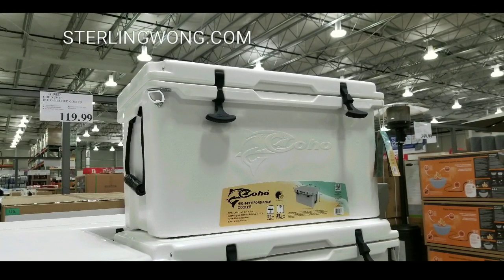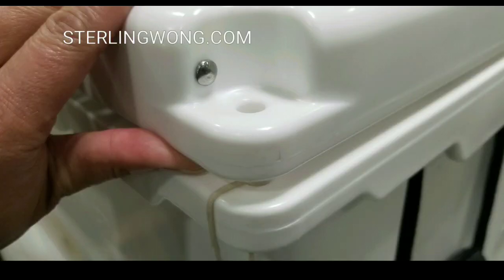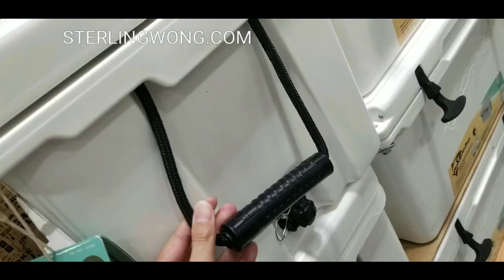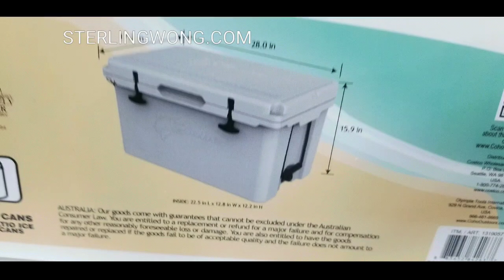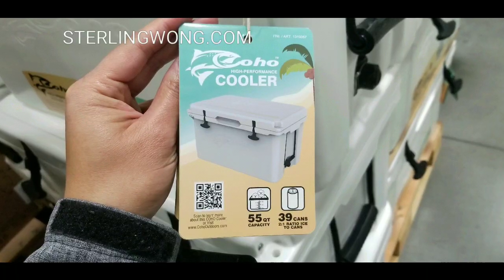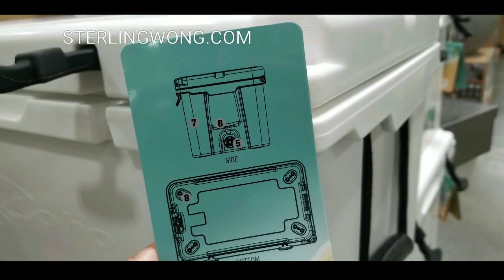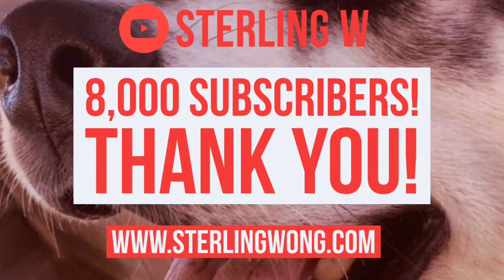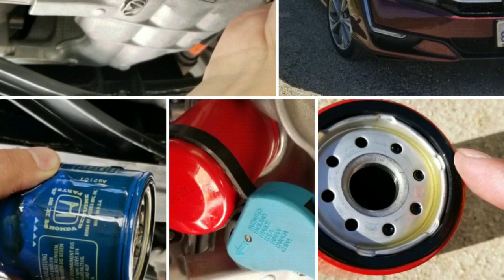Costco - COHO High Performance Cooler - 55 Quart / 39 Can - $119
Costco has a new High Performance Cooler made by COHO and sells for $119.  This is a great value especially when comparing to a Yeti Tundra or similar coolers . Its a high performance heavily insulated cooler great for fishing and keeping ice for days.

I like the  nice built in features of this cooler such as the threaded drain mount that can fit a garden hose for directed drainage.  It has a heavy duty 1.5 inch insulated casing, door gasket, fish ruler, corded handles, and according to the packaging should keep ice for 5 days. Good for fishing or transporting 55 quarts of frozen stuff or keeping 39 cans of drinks cold. LOL!